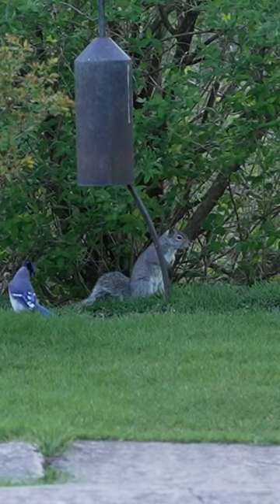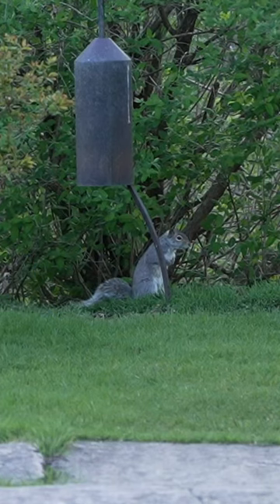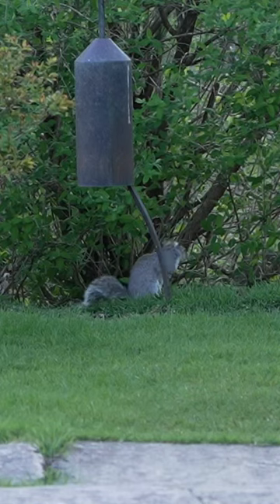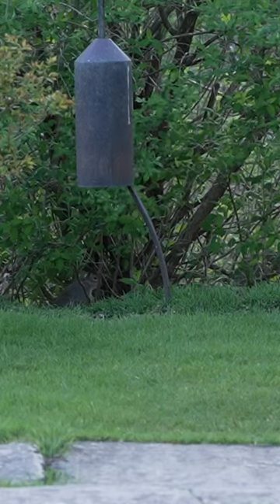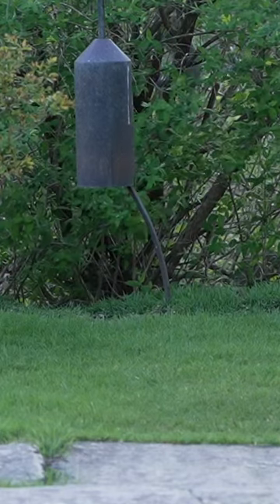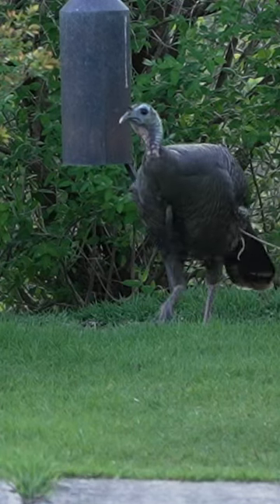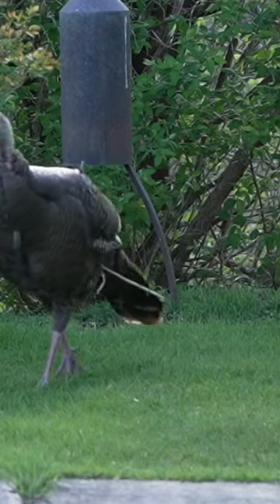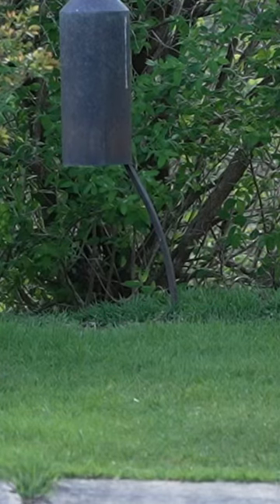Squirrel Runs From What She Sees Coming😱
The one thing that terrifies a squirrel.